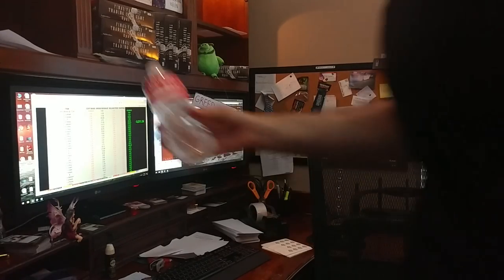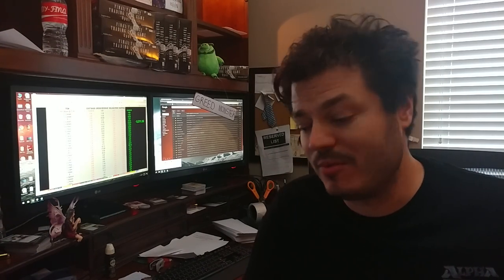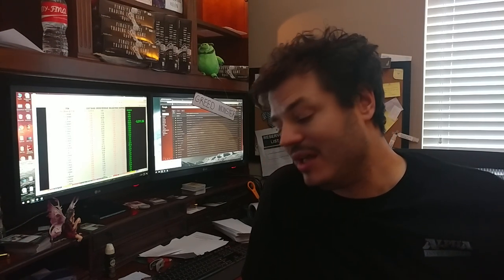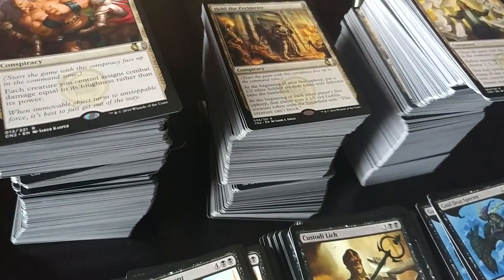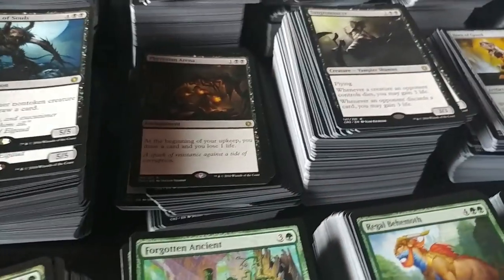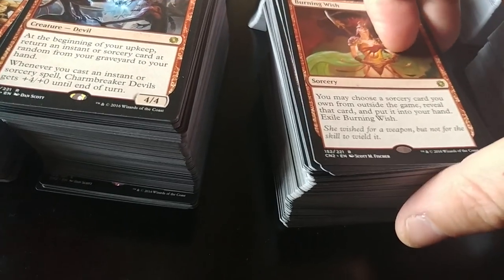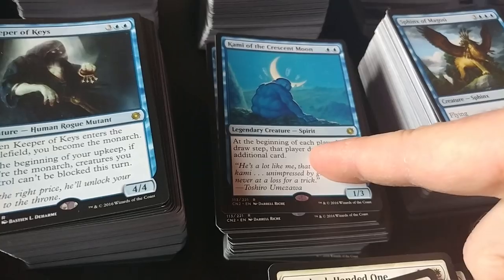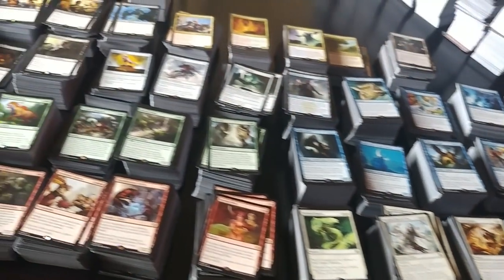9,000 Booster Packs of Conspiracy 2 UPDATE : 1 year later -$3,312.00 LOSS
Bringing Transparency to a dirty industry one video at a time

~FAN MAIL~

10950-60 San Jose Blvd.

The following Boxes are available for Patrons this month

MTG- Commander 2017 - SOLD OUT
MTG - Hour of Devastation
MTG - Amonkhet
MTG - Aether Revolt
MTG - Kaladesh
MTG - Shadows over Inn

Force of Will - Echoes of New World
Force of Will - Legacy Lost
Force of Will - Return of Dragon Emperor

Final Fantasy Opus II
Final Fantasy Opus III - Late August/early Sept

Pokemon Burning Shadows
Pokemon Guardians Rising
Pokemon Sun / Moon
Pokemon Evolutions
Pokemon Fates Collide
Pokemon Steam Siege
Pokemon Breakthrough